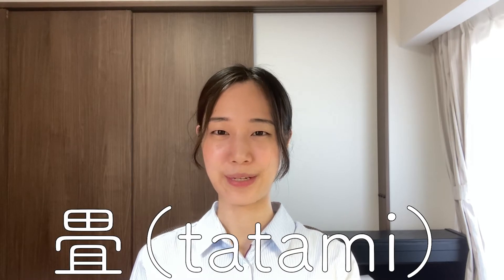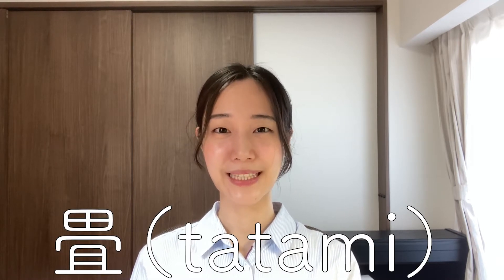Japanese Lesson “畳（tatami）” 【slow version】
In this video, I would like to explain in slow and easier Japanese for beginners.
If you can enjoy it at this speed, please try the normal speed video.
Today's topic is “畳 tatami”.

■Japanese
畳は日本の伝統的な家で使われる床です。「井草（いぐさ）」と呼ばれる植物を編み込んで作られています。

畳一枚の大きさは地域によって少しずつ異なりますが、おおよそ1m×2mで、これが一畳（いちじょう）という単位で呼ばれます。
約1200年前は、畳一枚をカーペットのように移動させて使っていましたが、現代は何枚かの畳を敷き詰めて置いていて移動させることはほとんどありません。
伝統的な日本の家では、居間や個室、寝室などほとんど全ての部屋に畳が敷かれていますが、現代のマンションでは、個室の一つに畳を敷いて「和室」と呼んでいることが多いです。

最近は畳が全くない家も多いですが、今でも畳は部屋の広さを測る単位として使われています。
1畳が約2㎡なので、12㎡の個室であれば「この部屋は約6畳です」、24㎡のリビングルームであれば「リビングルームは約12畳の広さです」と表現し、これはフローリングの部屋でも使われます。不思議ですね。

畳は井草という自然の植物でできているので、新しい畳からは草の香りがします。
和室がある家では、ベッドを置かず畳の上に布団を敷いて寝ることもあります。
畳はフローリングに比べて柔らかいため、マットレスがなくても体が痛くなりにくいです。
また、天然の植物による調湿効果があるので、寝ている時に汗をかいても蒸れにくいです。

畳はとても良い素材ですが、数年経つと井草がボロボロになってしまうので張り替える必要があります。その上、ベッドや箪笥などの重たい家具を置くと跡がついて、傷んでしまいます。
フローリングよりも手入れが難しく、家具も置きづらいため、最近は畳の部屋は減っています。

けれども、私は畳が大好きです。特に夏の午後に、おばあちゃんの家の畳で寝るととても気持ちがいいです。
もし畳のある部屋に泊まる機会があれば、遠慮せず横になってみてください。
その時は、靴を脱ぐのを忘れないでくださいね！